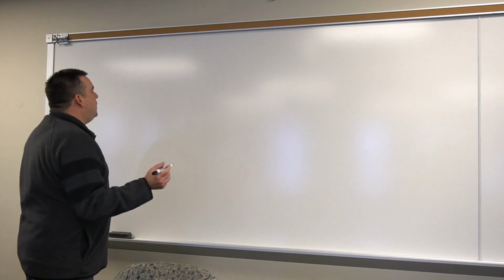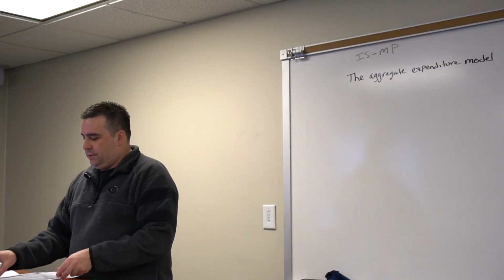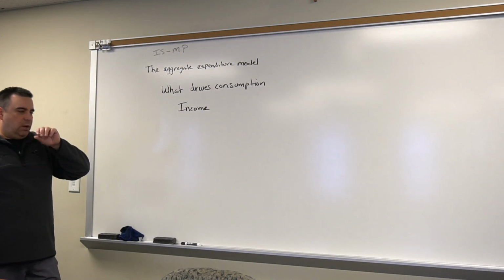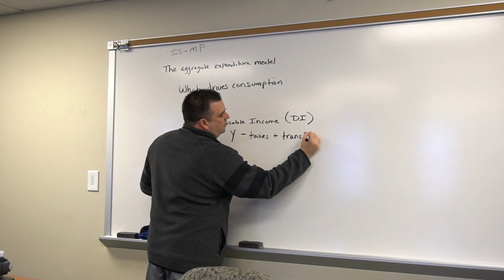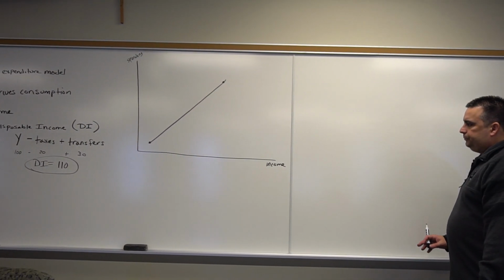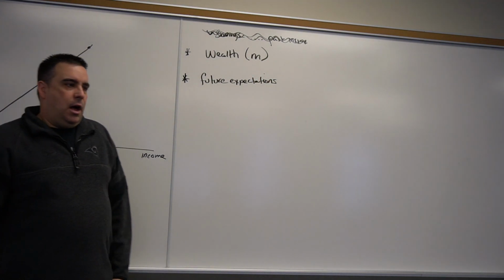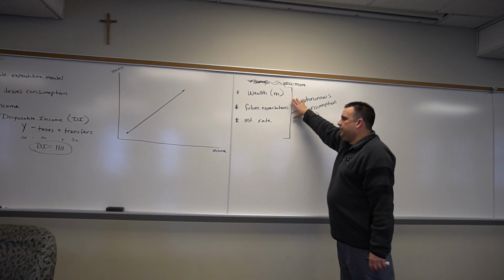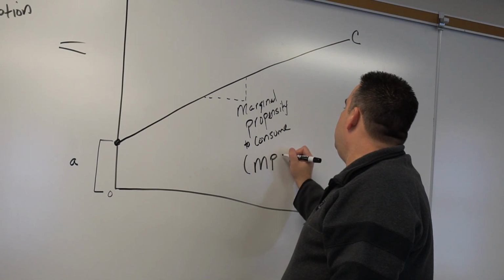CLASS 7 (The IS-MP Model Intro, Aggregate Expenditure Model, Consumption Drivers) | MACROECONOMICS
This is video 1/3 from Class 7 during the week of April 20-24.

Topics Covered:
Intro to IS-MP Model
The Aggregate Expenditure Model
What Drives Consumption
-Income
-Disposable Income = Y - taxes + transfers
-Wealth
-Future expectations
-Interest Rate
Autonomous Consumption (a)
Marginal Propensity to Consume